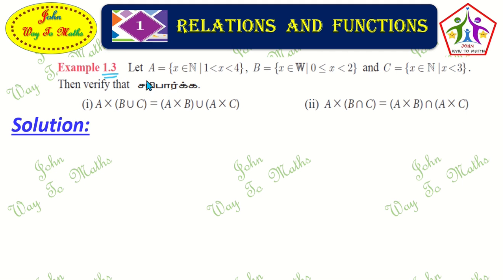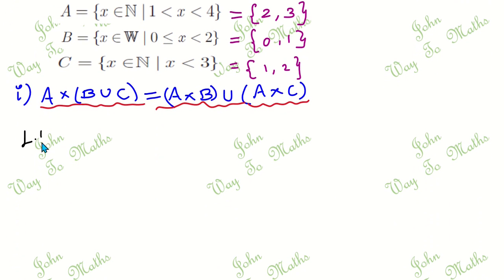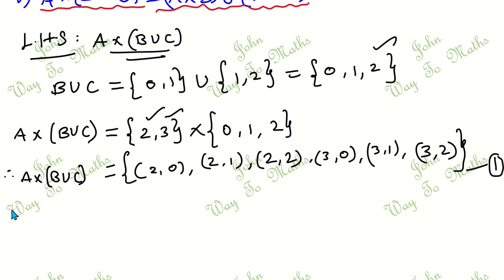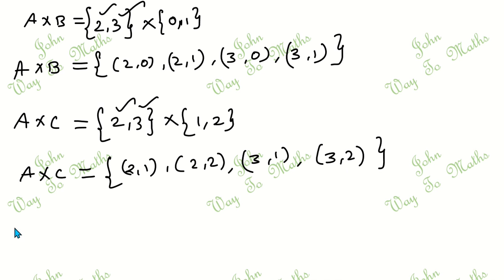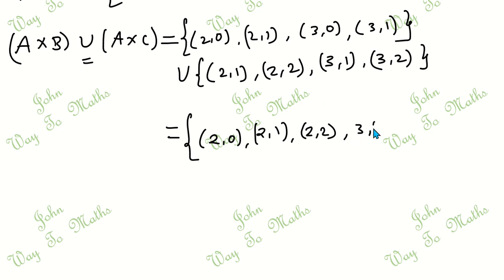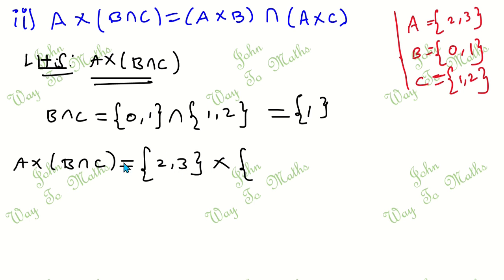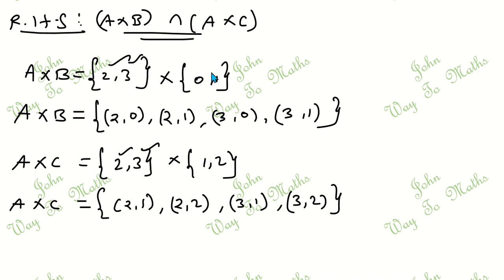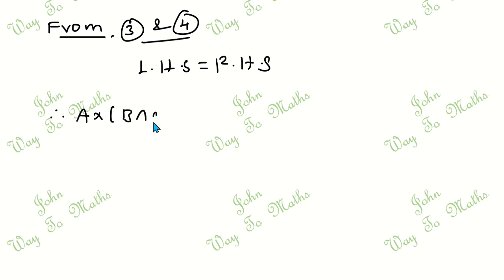10th Maths/Example 1.3/Relations and Functions/TamilNadu Syllabus/John Maths/TN Maths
10th Maths/Example 1.3/Relations and Functions/TamilNadu Syllabus/John Maths/TN Maths